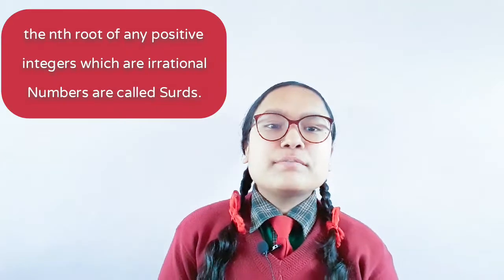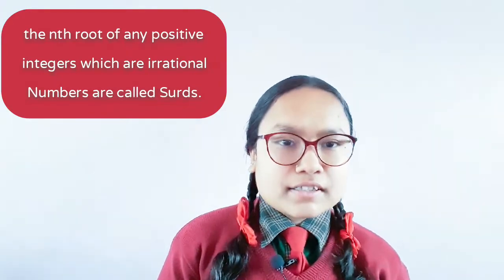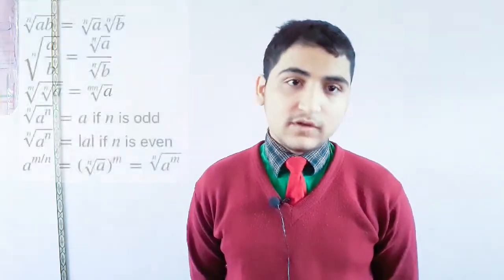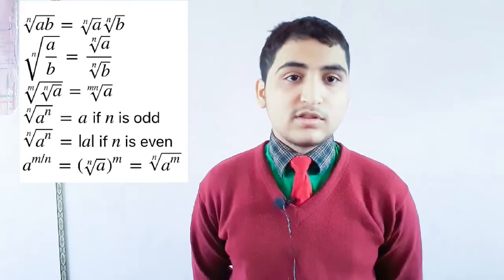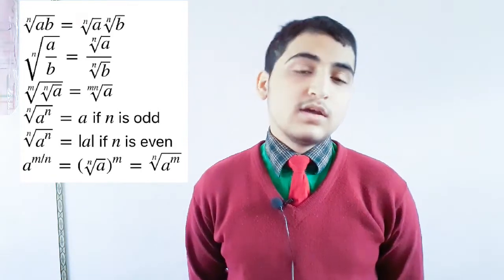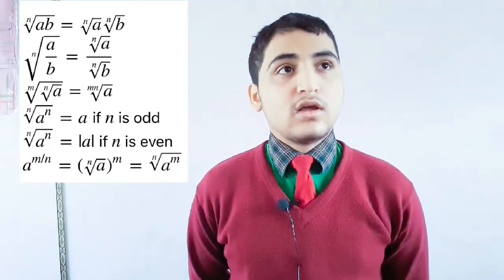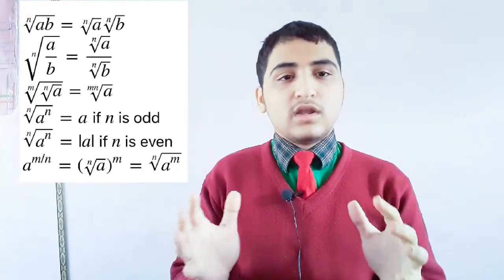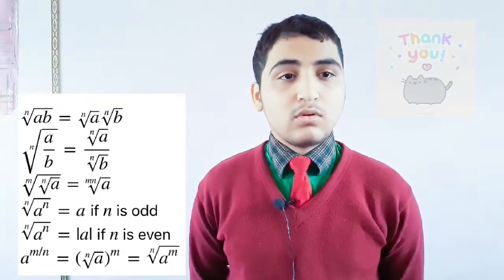Surds || Laws of Surds || Surds Class 10 || surds class 9 || Surds Class 8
Surds || Laws of Surds || Surds Class 10 || surds class 8 || Surds Class 9 ||

Presentation on Laws of Surds :
By students of Grade 10 "A"

🔴 Aastha Karki     🔴 Pustak Poudel

🔴 Glow Shine Academy Secondary School, Khairahani-8, Parsa, Chitwan